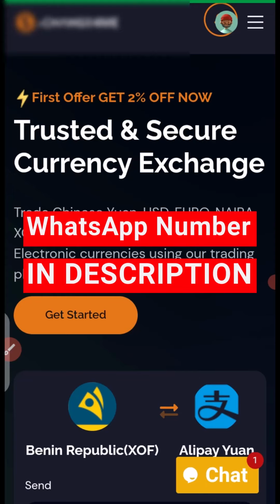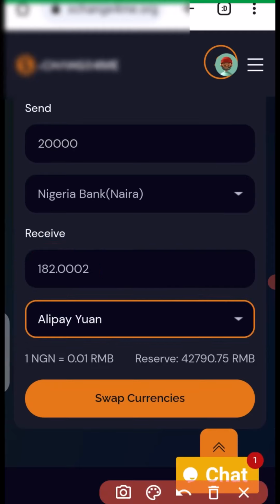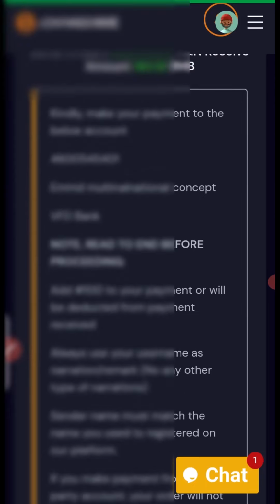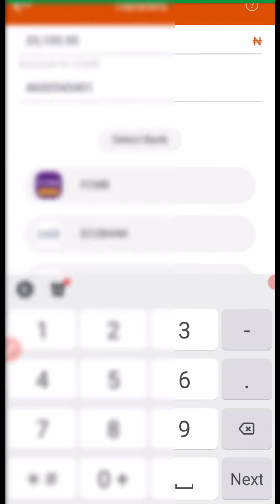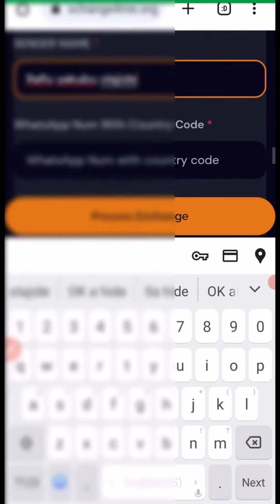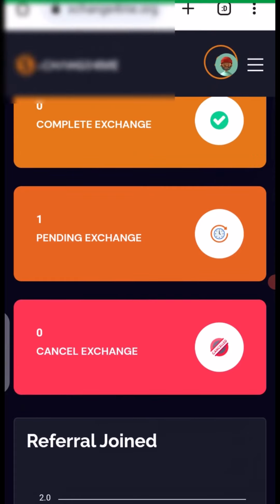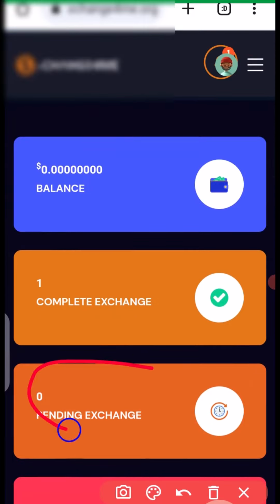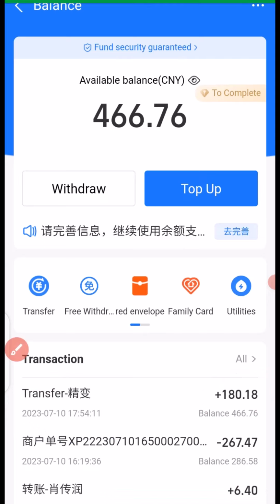Alipay Made Easy: Master the Full Guide to Fund and Recharge Your Account